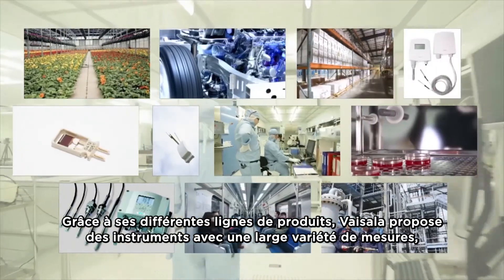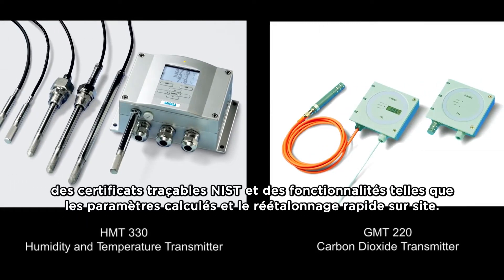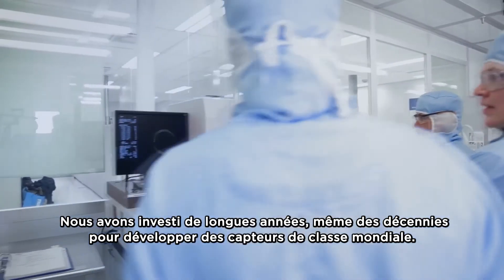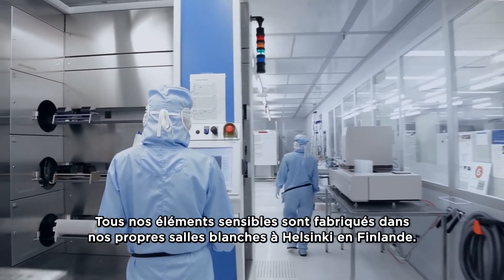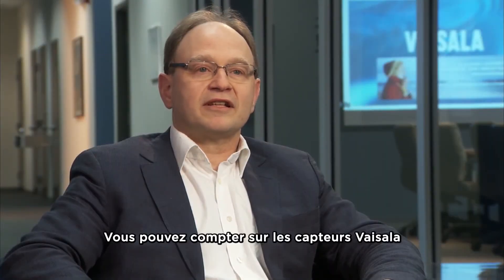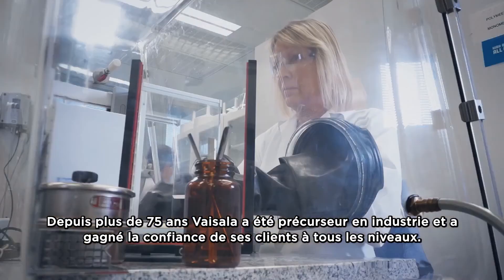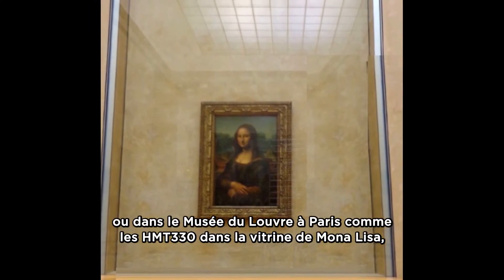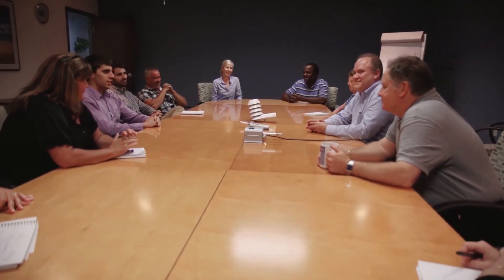Instruments de mesure de l'humidité, de la température et du CO2 Vaisala, pour les applications CVC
Des instruments de mesure de qualité sont indispensables pour optimiser les contrôles CVC. Voilà pourquoi Vaisala propose des instruments économiques, fiables, précis et faciles à utiliser pour la mesure du dioxyde de carbone, de l'humidité et de la température.